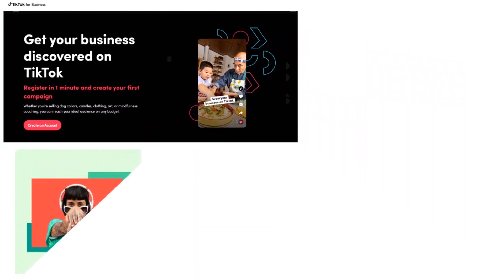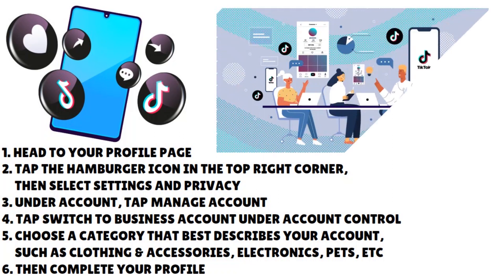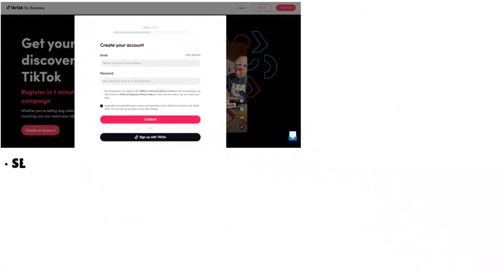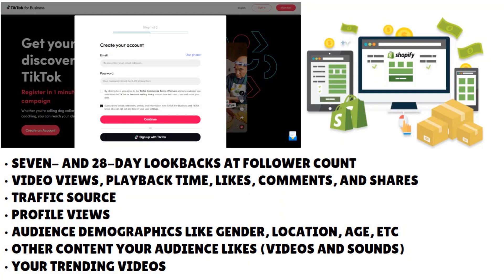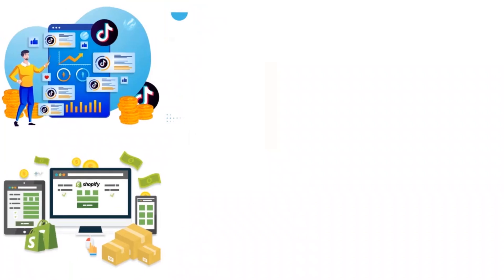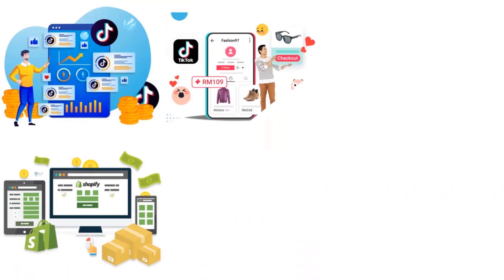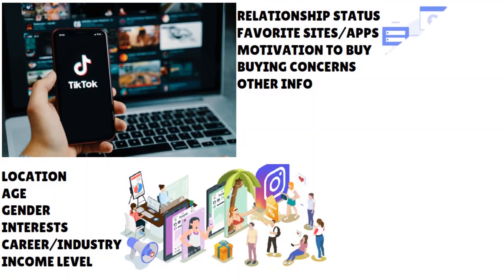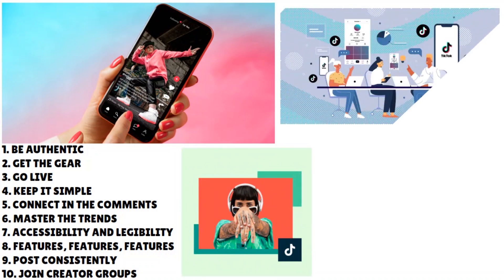Skyrocket Shopify Sales in Record Time With TikTok - My *Insider* Guide for Beginners💰E-CASH S4•E32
Skyrocket Shopify Sales in Record Time With TikTok - My *Insider* Guide for Beginners - Learn How to Boost Shopify Store Sales Using TikTok. Explode Your Shopify Sales Now Using TikTok. Watch.